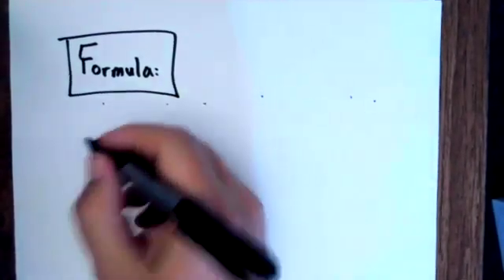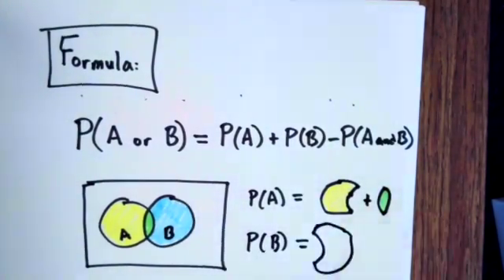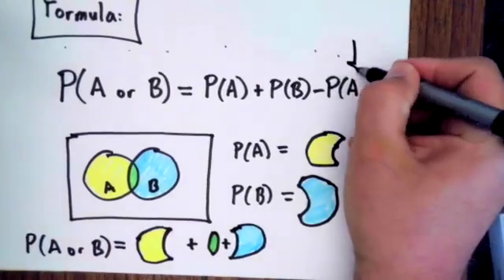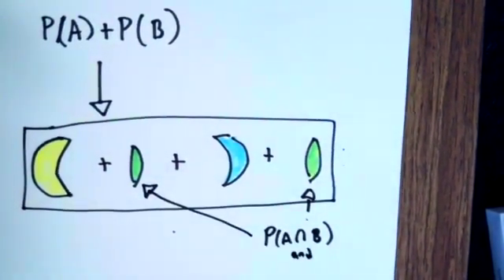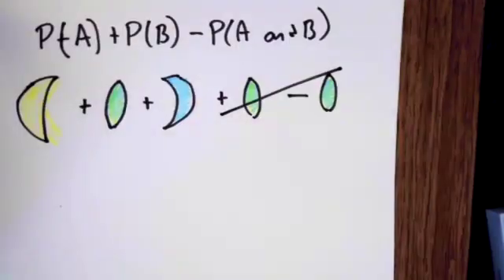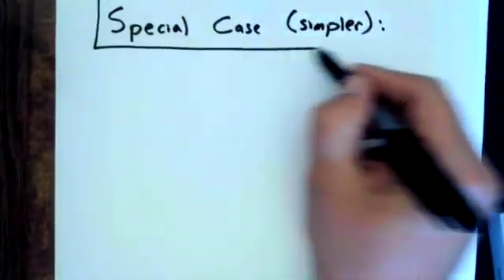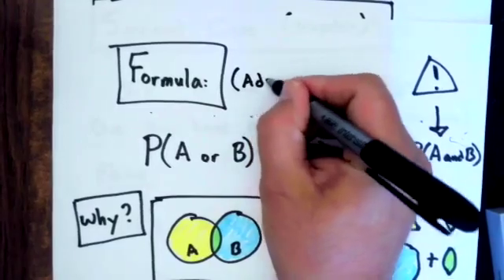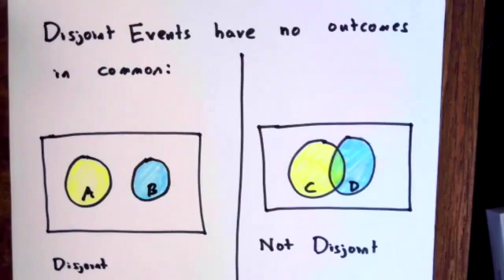Statistics/Discrete Math: Probability of OR events: The addition rule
Using the general additive property for events, along with the special case for disjoint events.